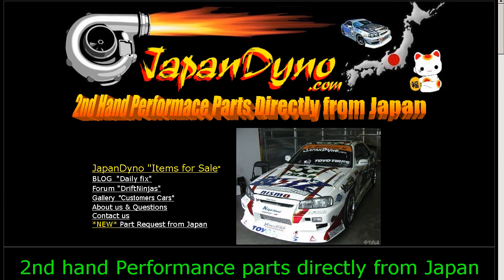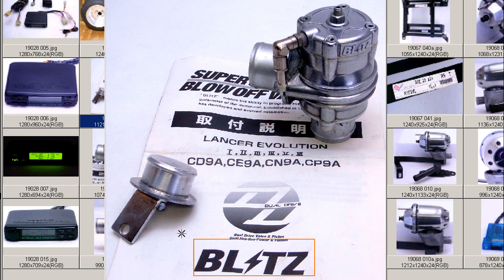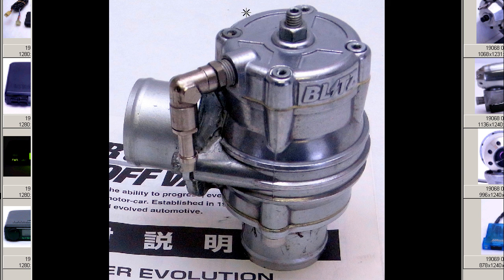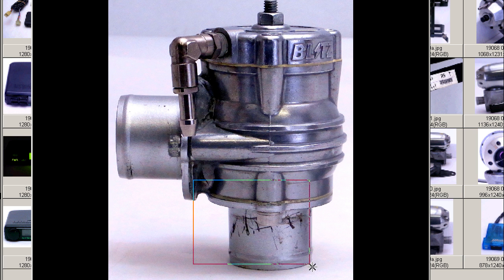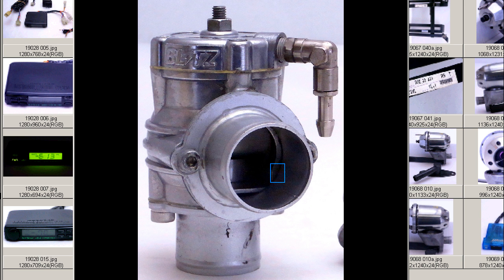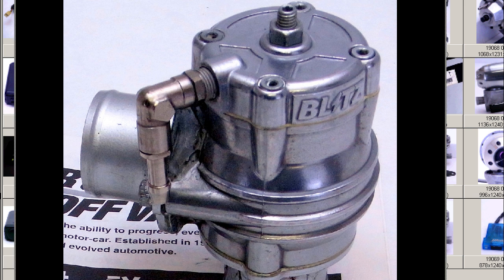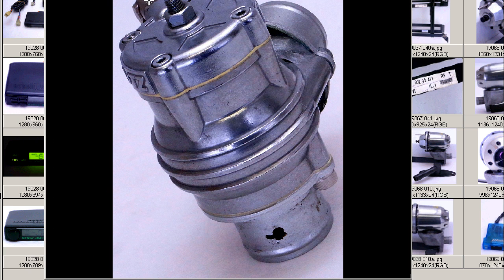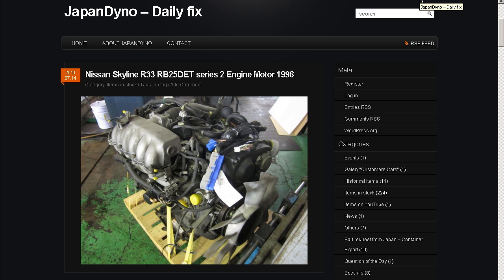BLITZ DD DUAL DRIVE blow off BOV MITSIBISHI LANCER EVOLUTION 1 2 3 4 5 6 CD9A CE9A CN9A CP9A EVO